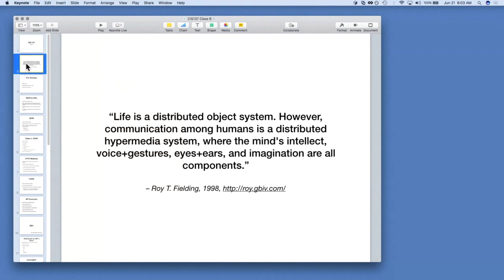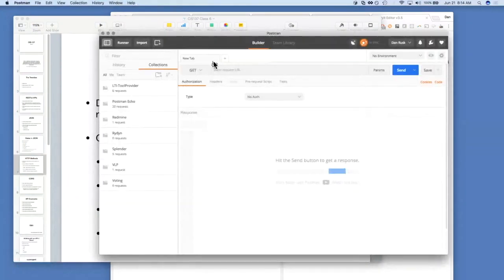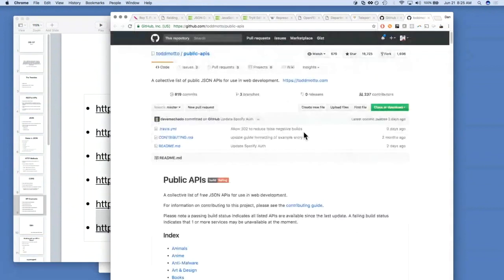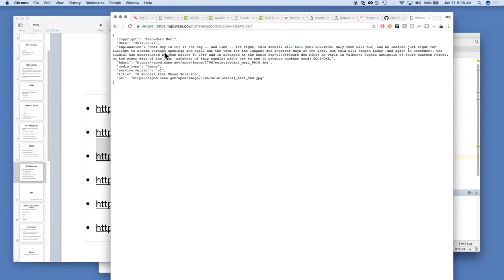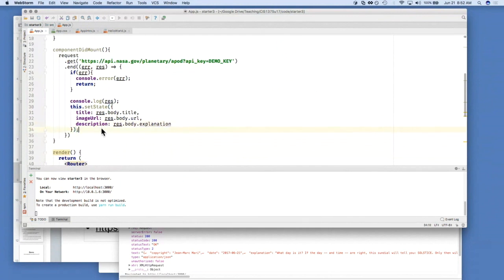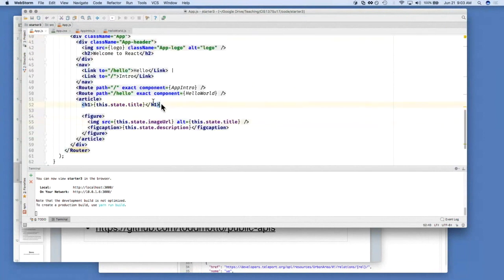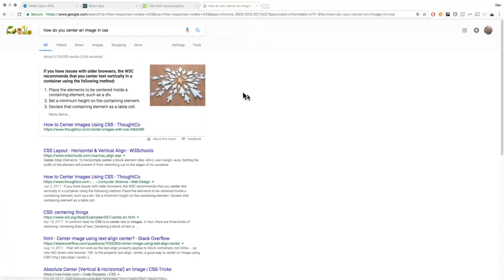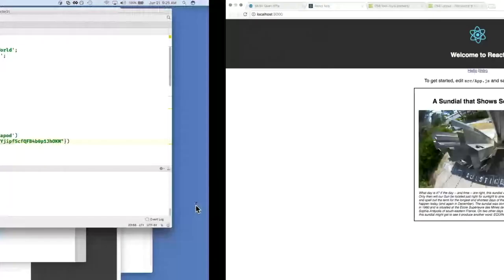Intro to Web Development Technologies Class 6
RESTful APIs, Accessing REST APIs in React